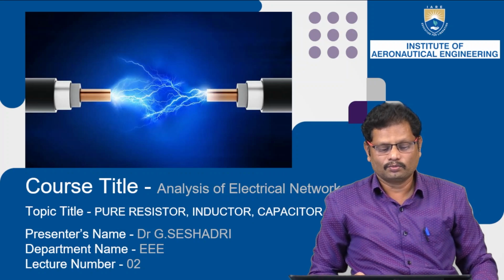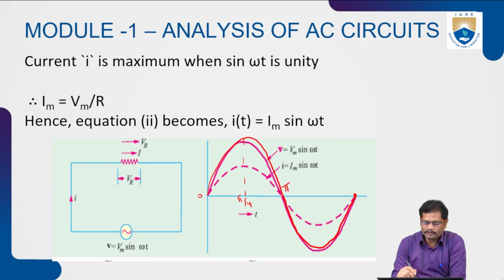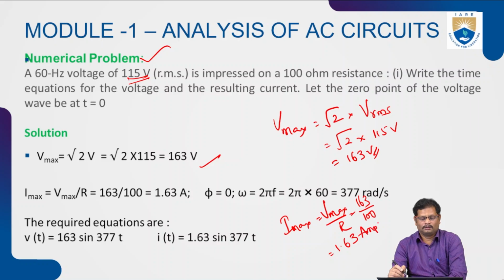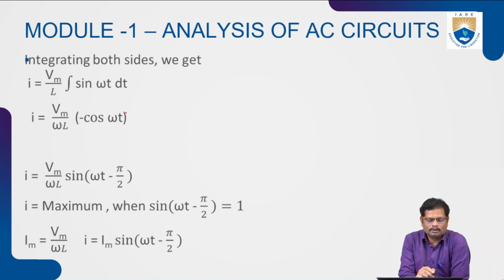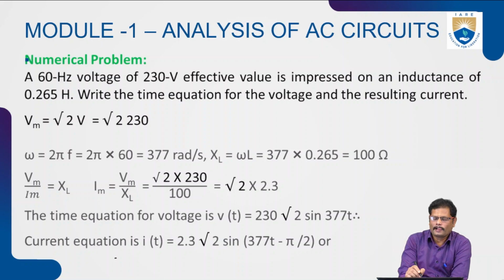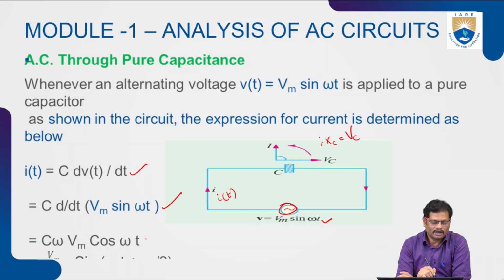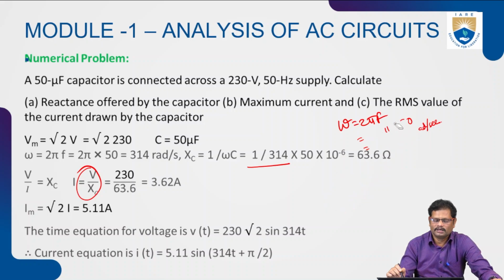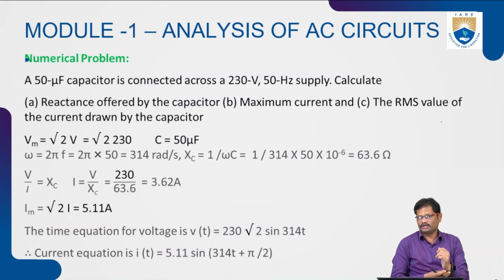Behaviour of Pure Resistor, Inductor and Capacitor by Dr. G Seshadri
Behaviour of Pure Resistor, Inductor and Capacitor by Dr. G Seshadri | IARE

Telangana, India.